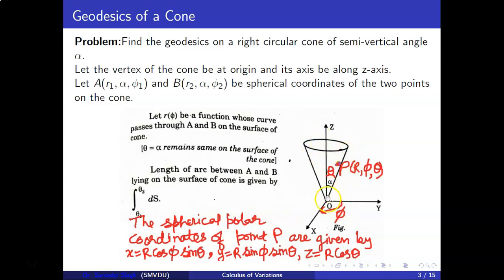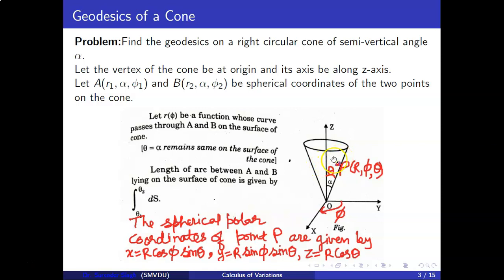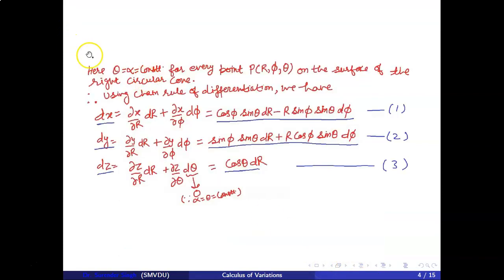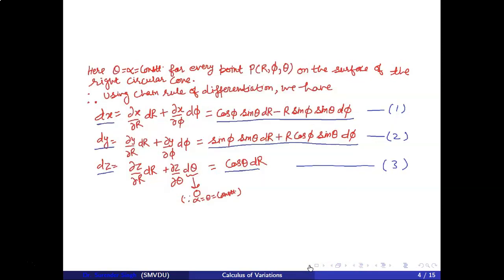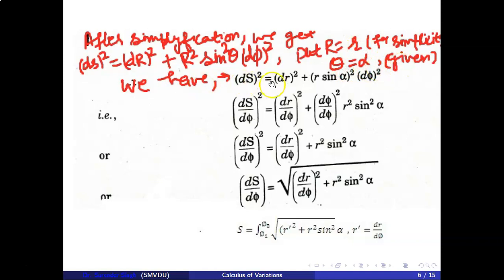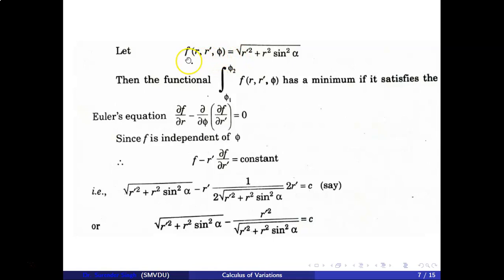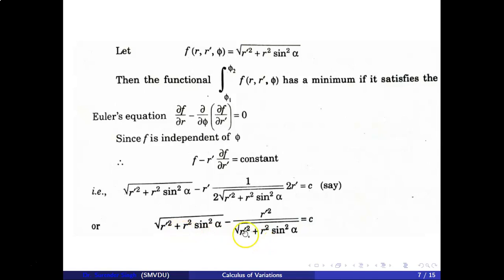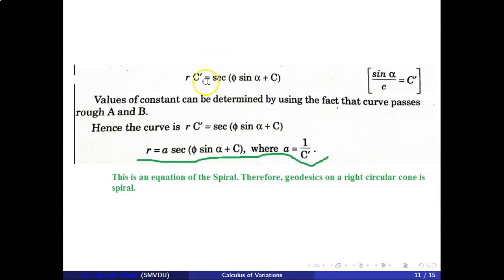Lecture 7 CVM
Geodesics of a right circular cone